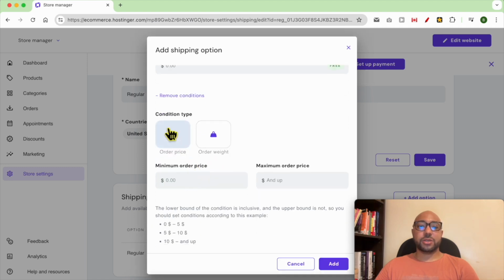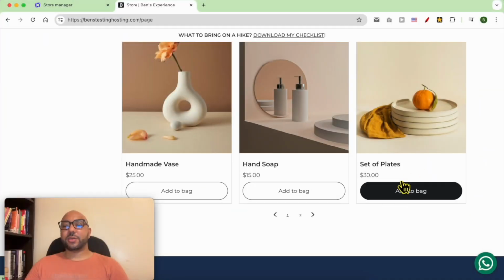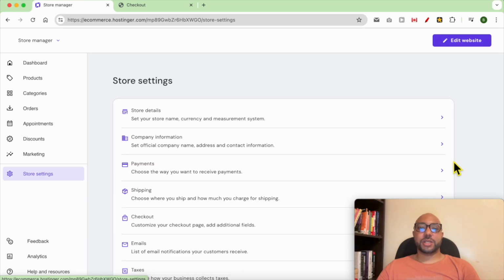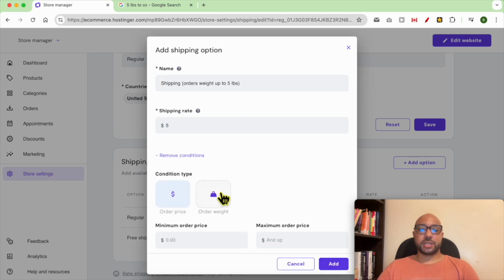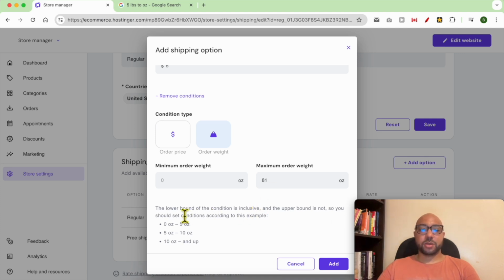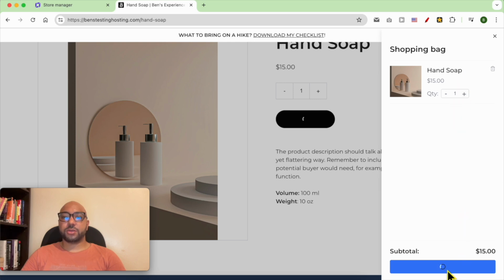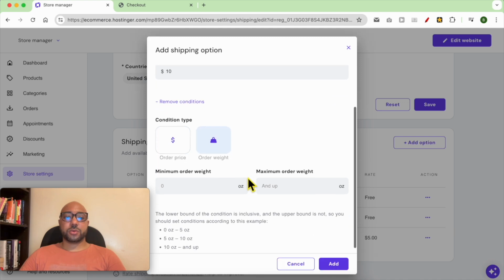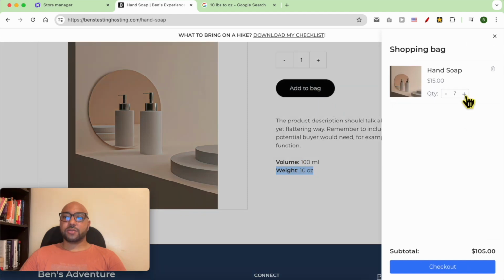Set Shipping Rules by Order Price or Weight in Hostinger Website Builder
If you're running an online store with Hostinger Website Builder, you might want to offer flexible shipping options such as free shipping over a certain amount or different rates based on the weight of products. In this tutorial, I’ll walk you through how to configure shipping settings based on order price and order weight.

To get started, head over to your Store Manager and click on Store Settings, then go to Shipping. First, click on your shipping zone (like the United States), then next to "Shipping Options," click on Add Option.

Set the shipping range to $0 (since it’s free), then click Add Conditions. Choose Order Price as the condition type and set the minimum order price to 50. Once added, this rule will apply only when a customer’s cart value exceeds $50.

To test it, go to a product page, add a product that costs more than $50, and proceed to checkout.

Now, let's explore how to set up shipping based on weight. Go back to your Shipping settings, choose your zone, and again click Add Option. For example, create an option for orders up to 5 pounds with a $5 shipping cost. Since the system uses ounces, 5 pounds is 80 oz. Set the minimum weight to 0 and the maximum to 81 (since the upper bound is not inclusive).

To test it, find a product that weighs under 81 oz, add it to your cart, and proceed to checkout. The correct shipping option should appear.

To create another tier, for example between 5 to 10 pounds, repeat the process. Use 81 oz as the minimum and 161 oz as the upper limit, and set the rate (e.g., $10). Add multiple products to match the weight range and test again.

With these settings, you can control your shipping costs effectively and improve the customer experience by offering free shipping or tiered rates based on how much or how heavy the order is.

This step-by-step tutorial is designed to help you take full control of your store’s shipping logic using Hostinger Website Builder.